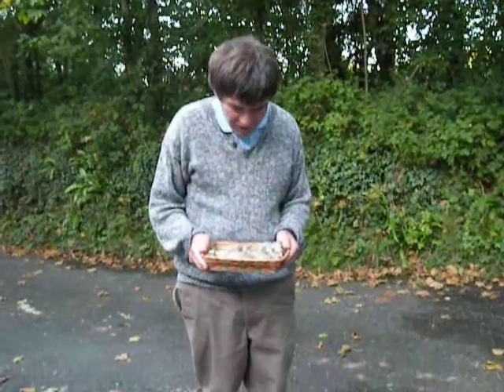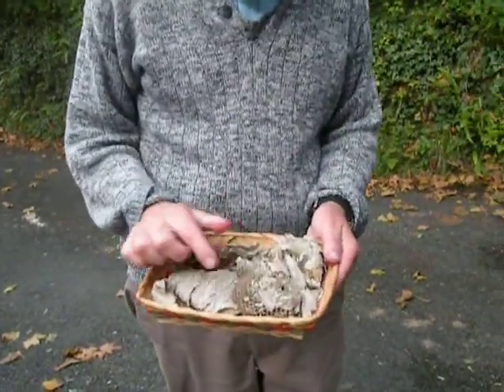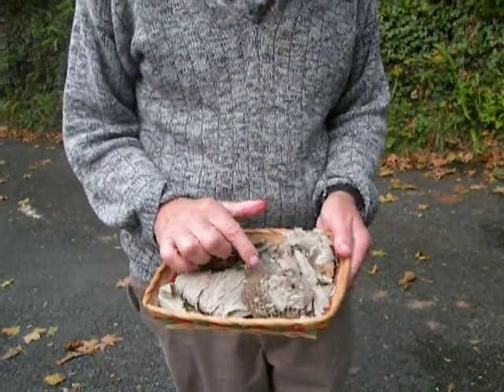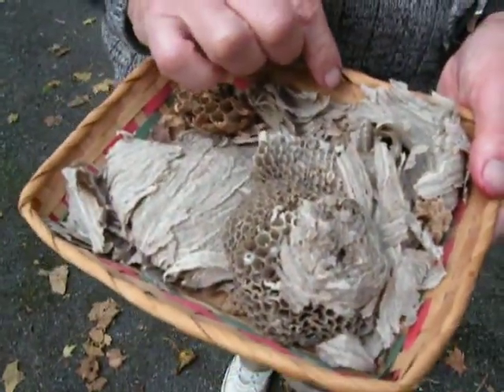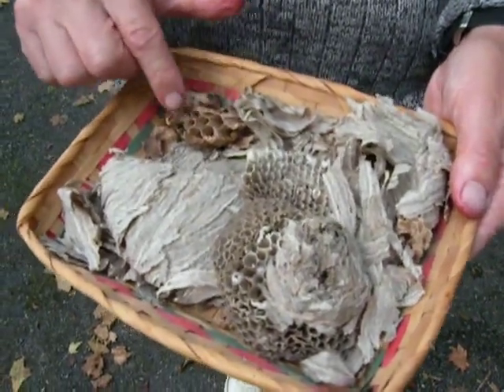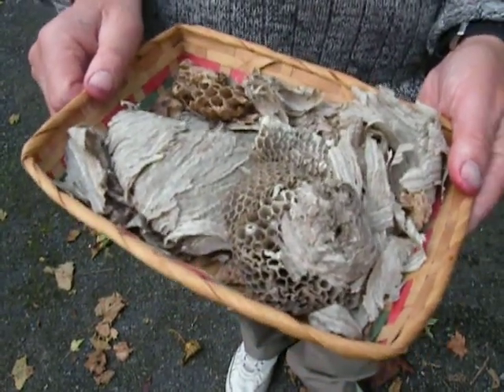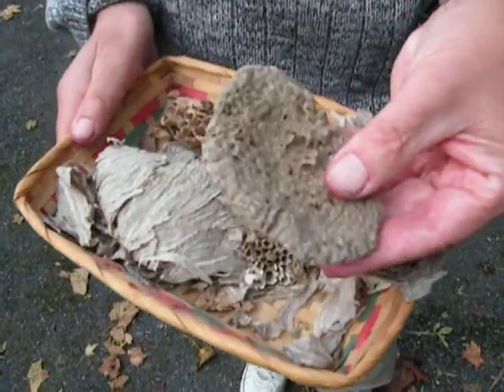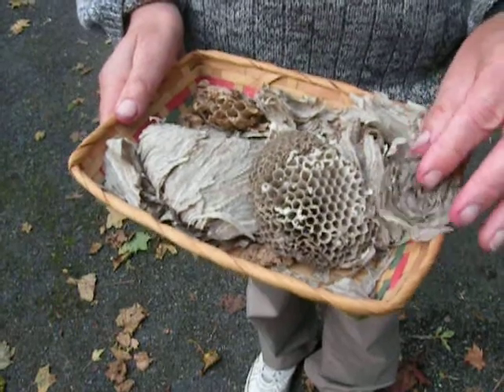an old wasps nest september16 09 N3774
John shows an abandoned wasp's nest that he has found, and also part of a hornet's nest.